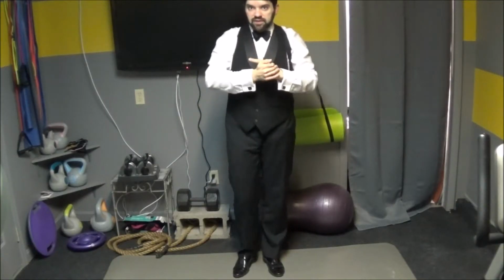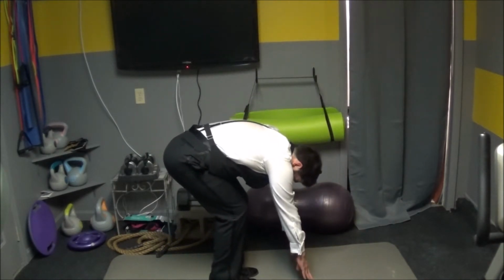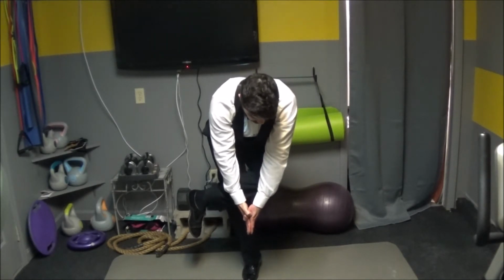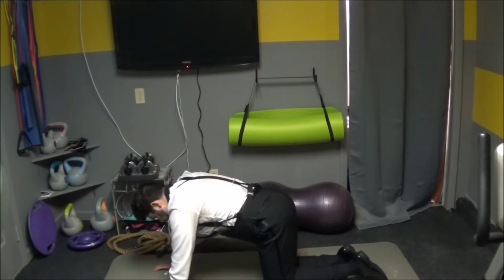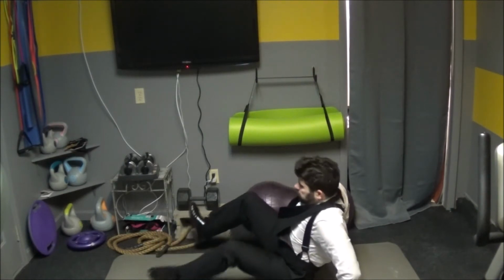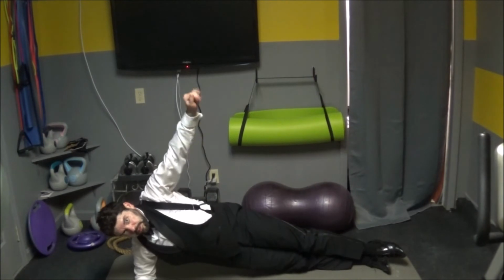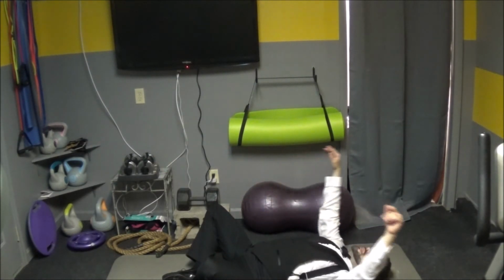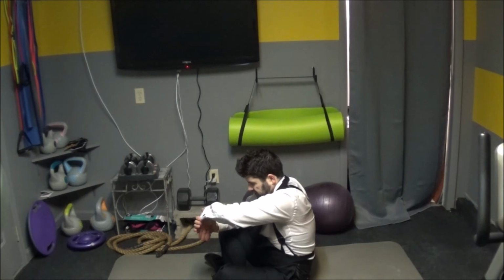30 minute yoga 2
a 30 minute yoga routine.